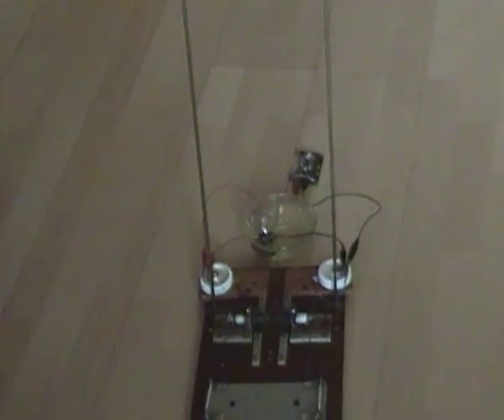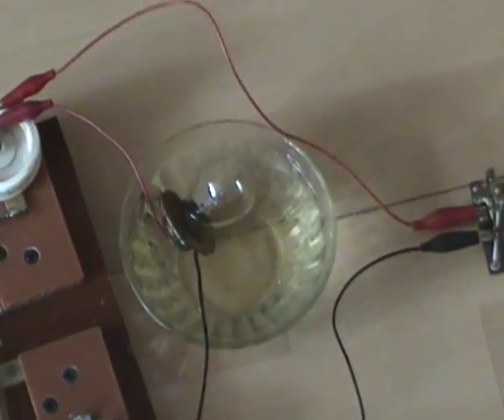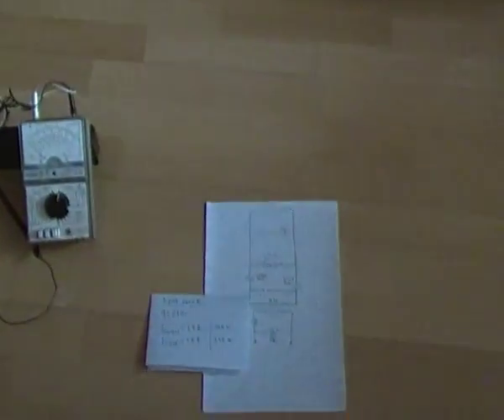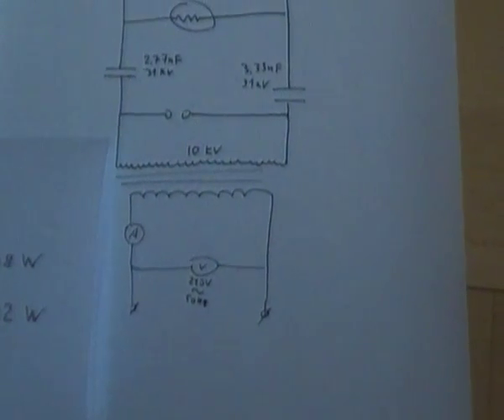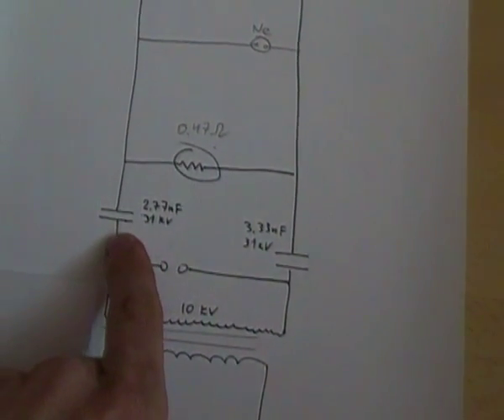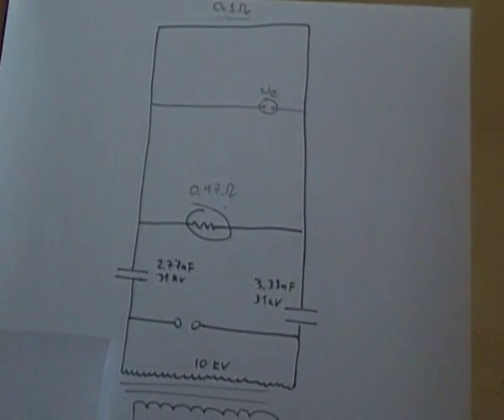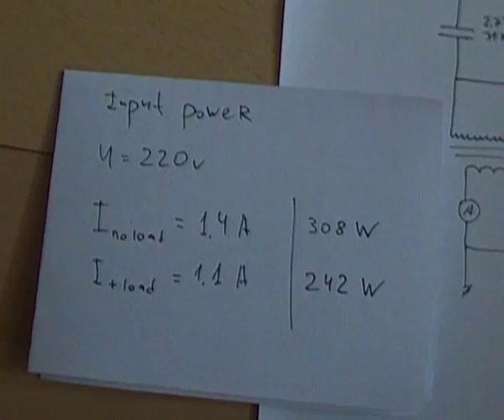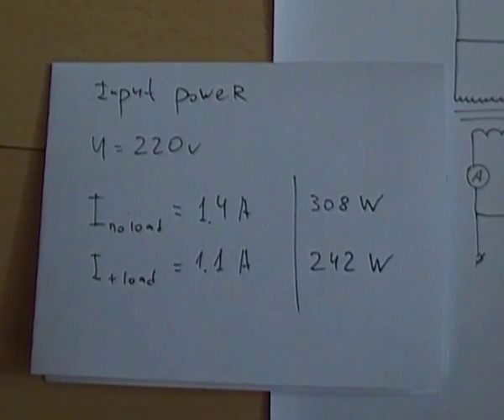Tesla Hairpin input measurement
Replication of Tesla Hairpin Circuit with one additional effect.
The load is 12V bulb approx. 20W.
The generated radiant energy (RE) is harmless. No electrical shock can be caught. Only overheat effect can be quite painful.
Let`s think how can we use those effects...